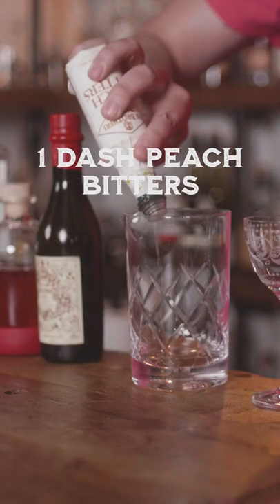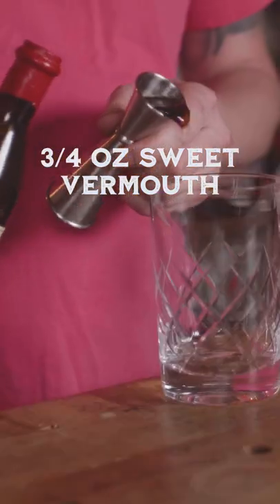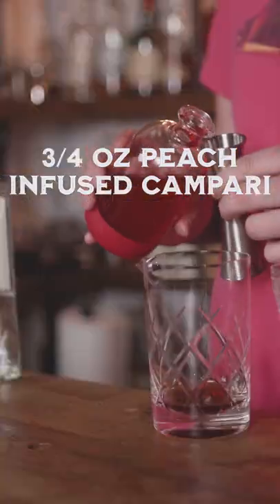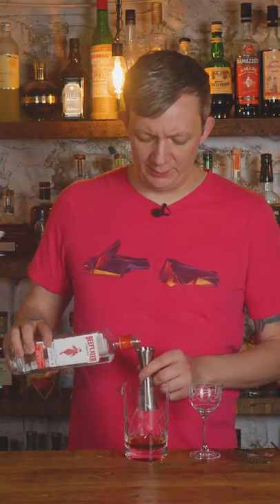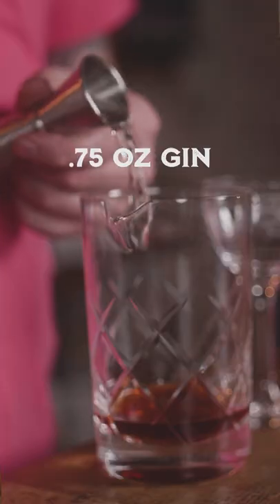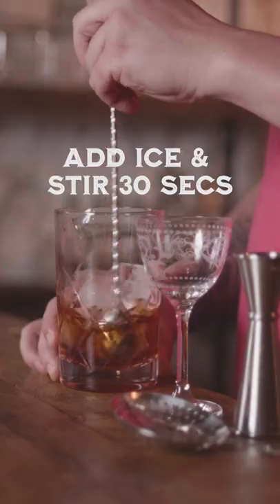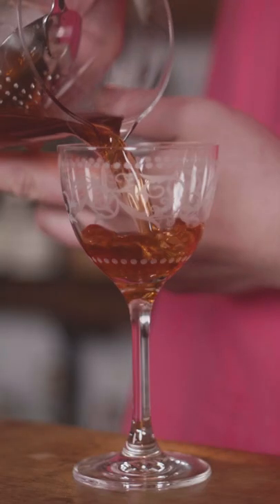Peach Negroni, A Great Riff on a Classic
I love peaches and Campari. So why not combine the two and make a Peach Negroni. An easy riff on a classic cocktail.